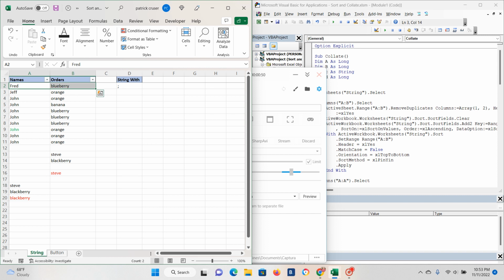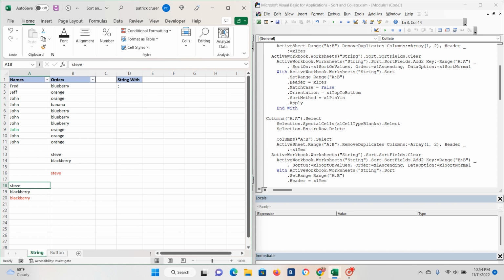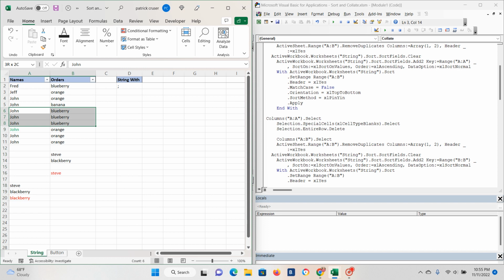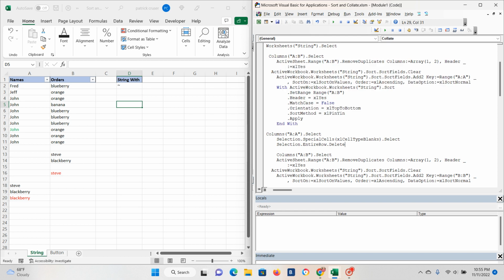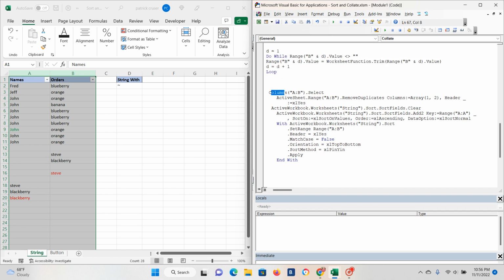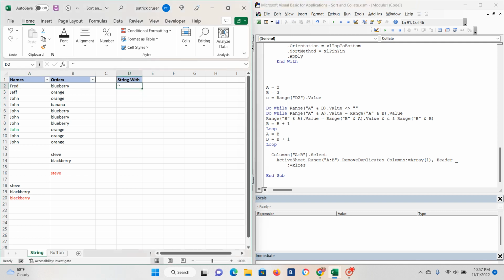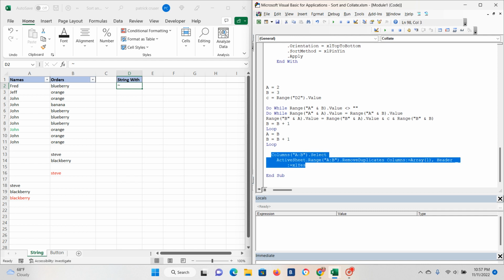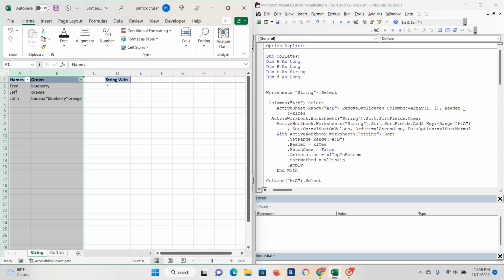String Like Data With VBA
Here is a script I wrote to help group like data (patients with multiple visits, customers with multiple orders, etc.) I hope you find this helpful.

I had to replace the does not equal symbol (two opposing angled brackets) with @ in order to paste the code here. Otherwise you are good to copy and paste into VBA.

Sub Collate()
Dim A As Long
Dim B As Long
Dim c As String
Dim d As Long

Worksheets("Sheet1").Select

 Columns("A:B").Select
    ActiveSheet.Range("A:B").RemoveDuplicates Columns:=Array(1, 2), Header _
        :=xlYes
  ActiveWorkbook.Worksheets("String").Sort.SortFields.Clear
    ActiveWorkbook.Worksheets("String").Sort.SortFields.Add2 Key:=Range("A:A") _
        , SortOn:=xlSortOnValues, Order:=xlAscending, DataOption:=xlSortNormal
    With ActiveWorkbook.Worksheets("String").Sort
        .SetRange Range("A:B")
        .Header = xlYes
        .MatchCase = False
        .Orientation = xlTopToBottom
        .SortMethod = xlPinYin
        .Apply
    End With

Columns("A:A").Select
    Selection.SpecialCells(xlCellTypeBlanks).Select
    Selection.EntireRow.Delete

    Columns("A:B").Select
        :=xlYes
  ActiveWorkbook.Worksheets("String").Sort.SortFields.Clear
    ActiveWorkbook.Worksheets("String").Sort.SortFields.Add2 Key:=Range("B:B") _
        , SortOn:=xlSortOnValues, Order:=xlAscending, DataOption:=xlSortNormal
    With ActiveWorkbook.Worksheets("String").Sort
        .SetRange Range("A:B")
        .Header = xlYes
        .MatchCase = False
        .Orientation = xlTopToBottom
        .SortMethod = xlPinYin
        .Apply
    End With

    Columns("B:B").Select
    Selection.SpecialCells(xlCellTypeBlanks).Select
    Selection.EntireRow.Delete

d = 1

Do While Range("A" & d).Value @ ""
Range("A" & d).Value = WorksheetFunction.Trim(Range("A" & d).Value)
d = d + 1
Loop

d = 1
Do While Range("B" & d).Value @ ""
Range("B" & d).Value = WorksheetFunction.Trim(Range("B" & d).Value)
d = d + 1
Loop

 Columns("A:B").Select
        :=xlYes
  ActiveWorkbook.Worksheets("String").Sort.SortFields.Clear
    ActiveWorkbook.Worksheets("String").Sort.SortFields.Add2 Key:=Range("A:A") _
        , SortOn:=xlSortOnValues, Order:=xlAscending, DataOption:=xlSortNormal
    With ActiveWorkbook.Worksheets("String").Sort
        .SetRange Range("A:B")
        .Header = xlYes
        .MatchCase = False
        .Orientation = xlTopToBottom
        .SortMethod = xlPinYin
        .Apply
    End With

A = 2
B = 3
'make sure to add a character in D2 if you need to string
c = Range("D2").Value

Do While Range("A" & B).Value @ ""
Do While Range("A" & A).Value = Range("A" & B).Value
Range("B" & A).Value = Range("B" & A).Value & c & Range("B" & B)
B = B + 1
Loop
A = B
B = B + 1
Loop

  Columns("A:B").Select
    ActiveSheet.Range("A:B").RemoveDuplicates Columns:=Array(1), Header _
        :=xlYes

End Sub